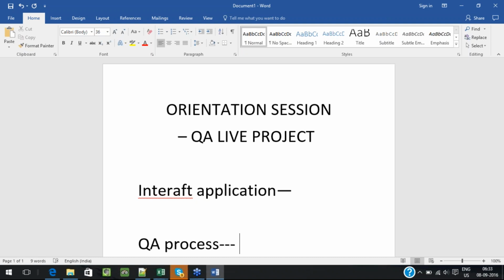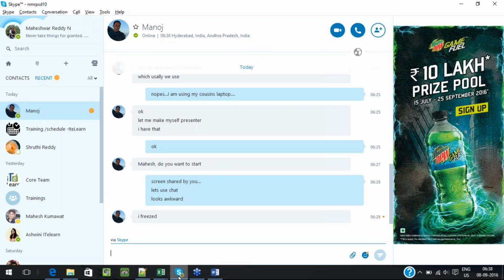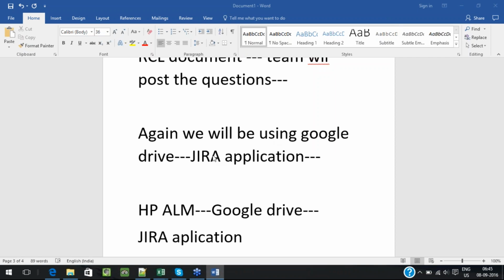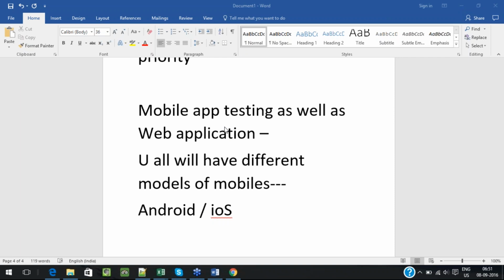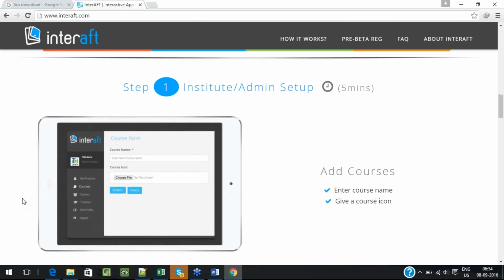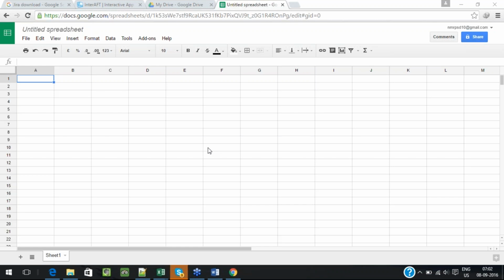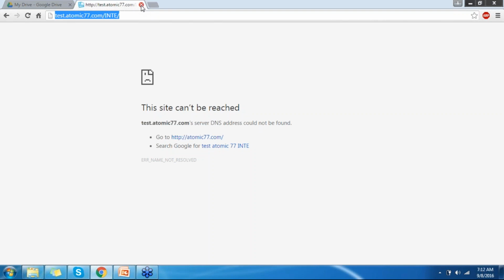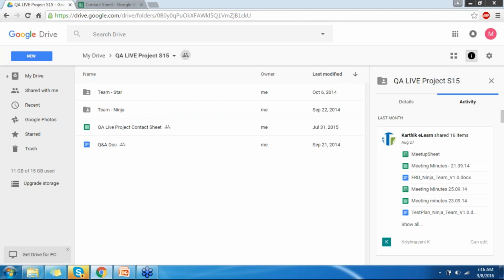QA Manual Testing Live Project Orientation session for beginners (INTRODUCTION)Sep 2016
QA is an integral part of software development and lots of opportunities are coming up in this area everyday. Renowned trainer Maheshwar Reddy offers a free and comprehensive demo about the QAManualTestingLiveProject. This session discusses about the agenda of this training. what can attendees expect from this training along with test execution and preparing reports.

Master Trainer Maheshwar Reddy, with a vast experience in IT sector and also with a reputation as one of the trainers who produced thousands of professionals in different areas in IT sector designed this course professionally. With simple, step by step narrations and relevant infographics, he made it very easy to understand.

This is to provide a Live Project Experience on QAManualTesting with preparing SRS, Test Plan, Test Scenarios and Test Cases, Test Execution, Test Reporting, Defect Tracking/Defect Management and System Test Sign-off.

"QA Manual Testing""QA Live Training""QA Live Project"